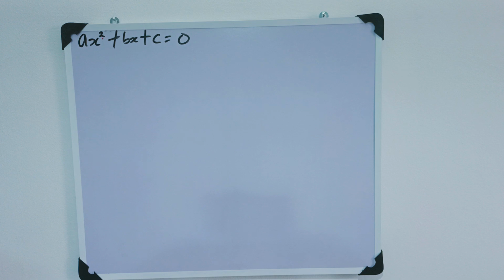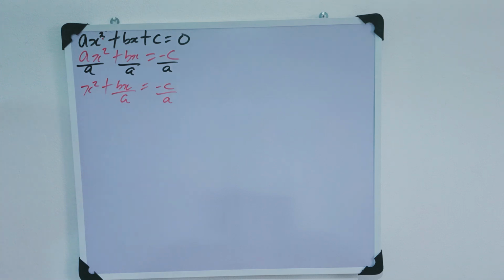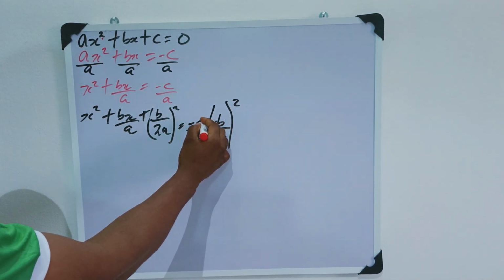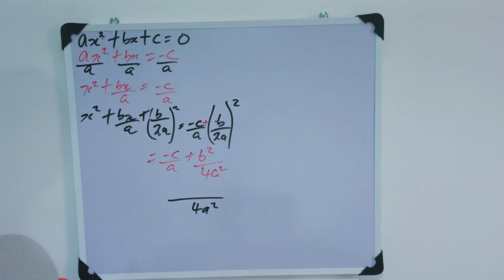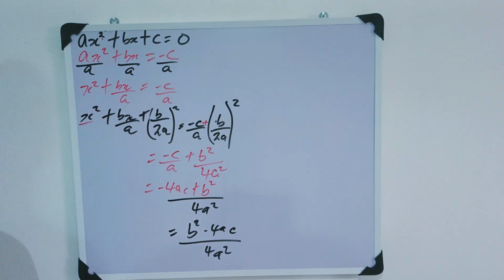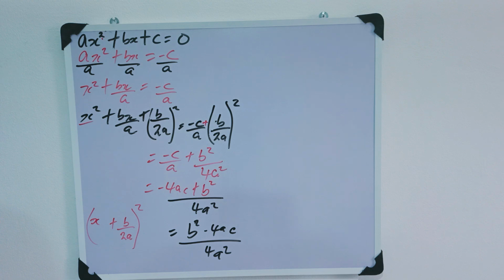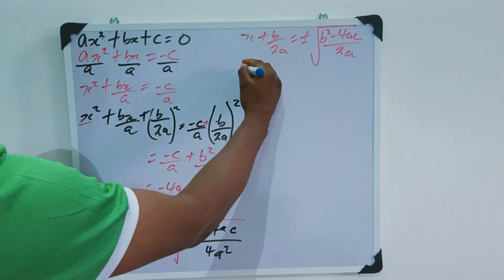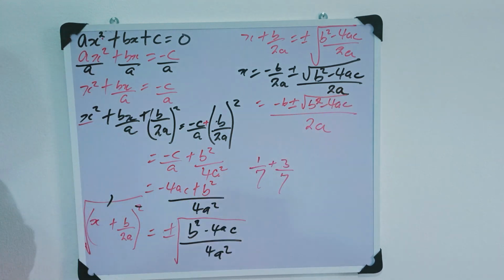Proving the quadratic formular explained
How to prove the quadratic  formular